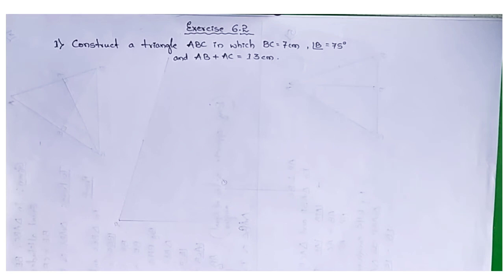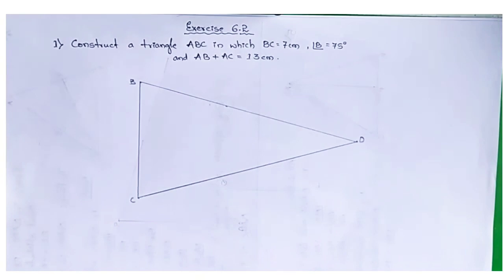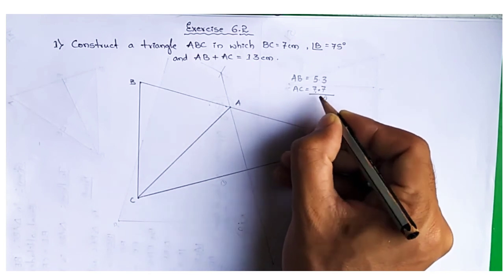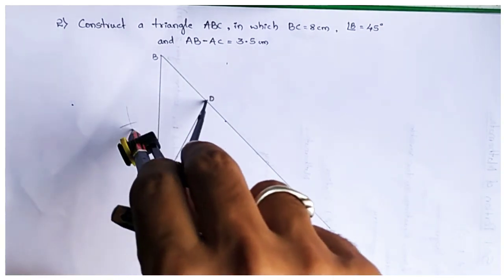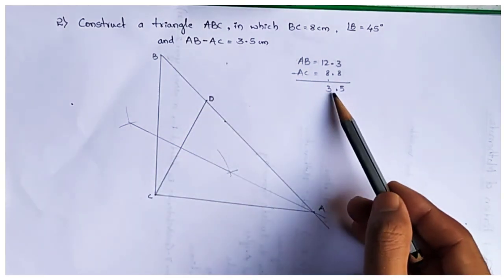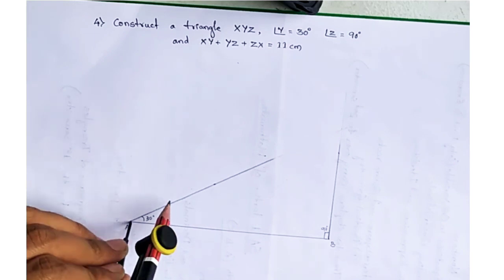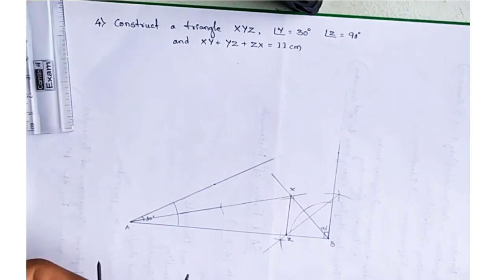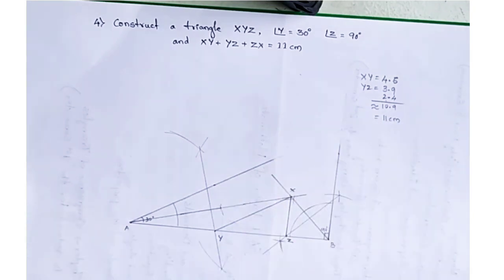9th std. Mathematics Chapter - Constructions (Part - II)